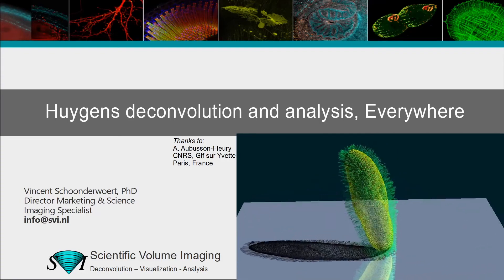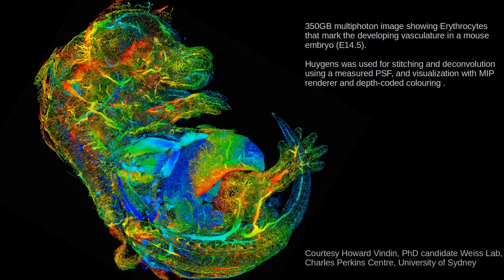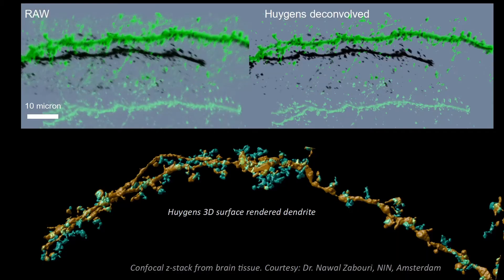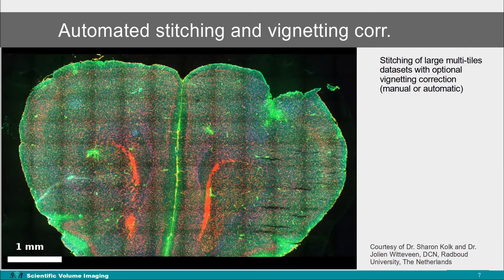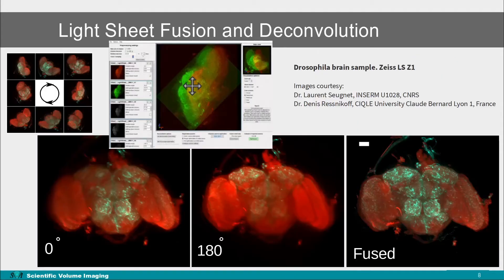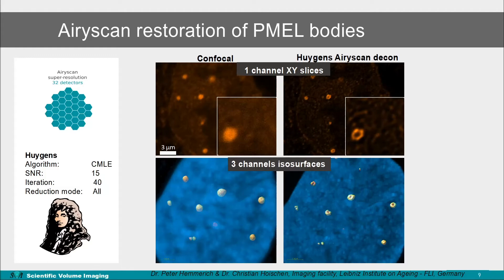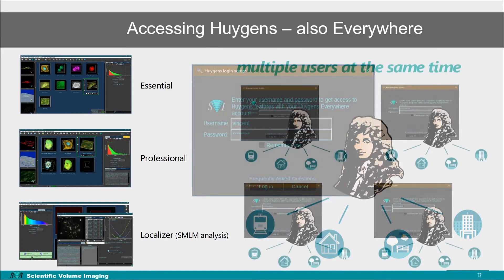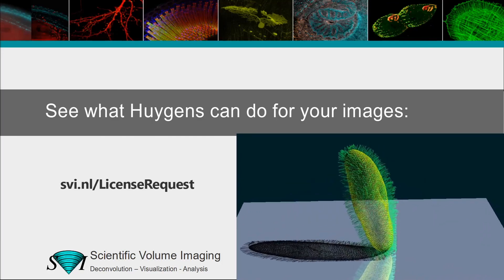FOM2021 flash talk Huygens